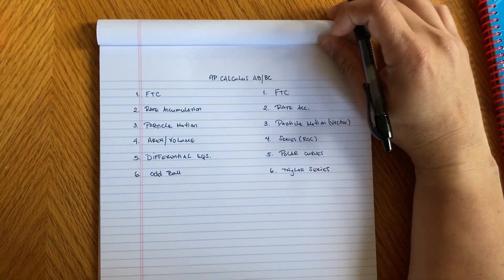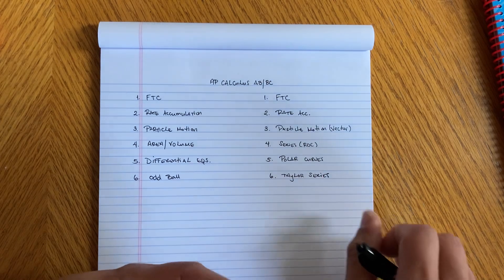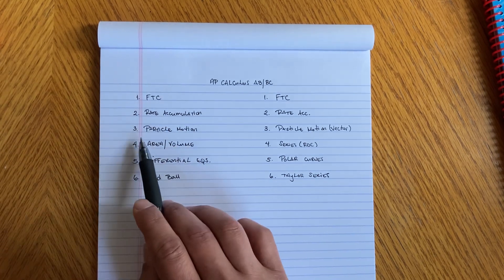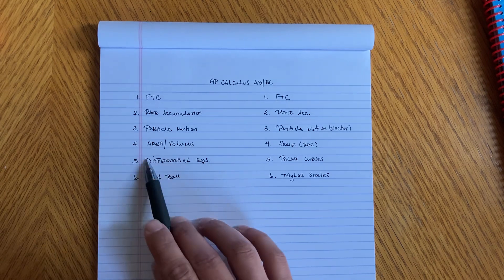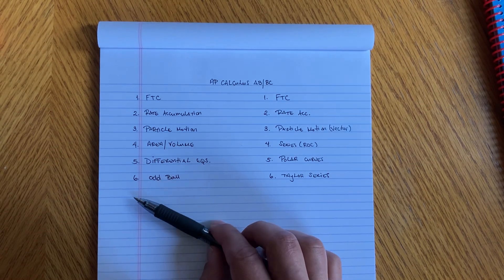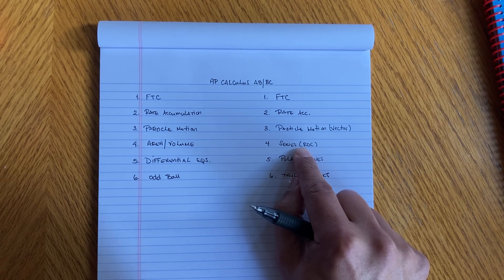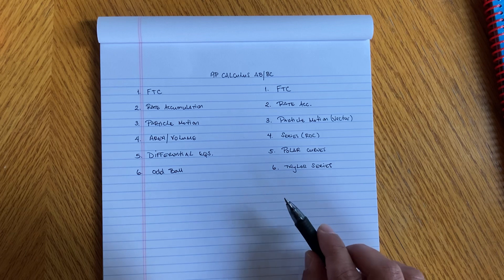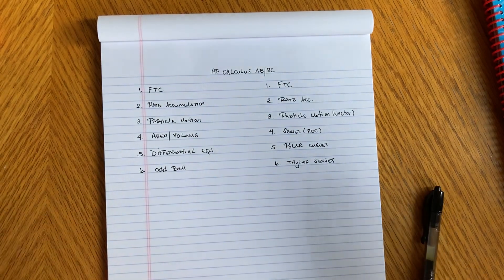AP Calculus AB/BC Exam Prep 2022: What To Focus On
In this video I talk about the FRQs and the different types that the AP College Board tests you on. It’s important to understand what to look for and I also hyperlink you to other videos that might help you understand what to look for.